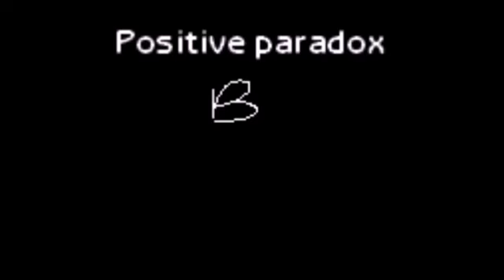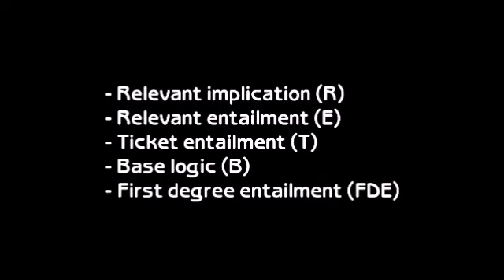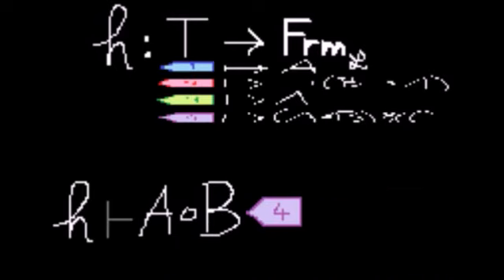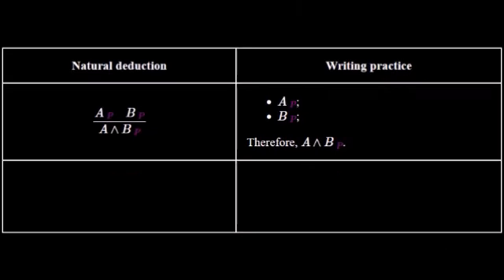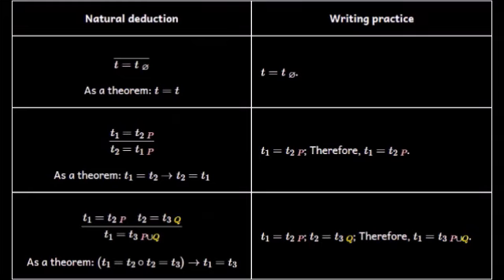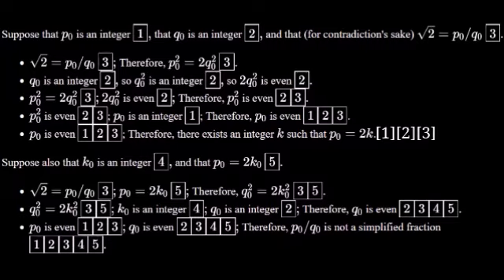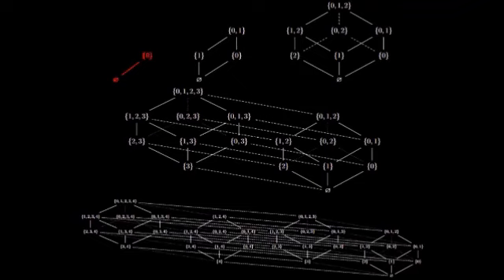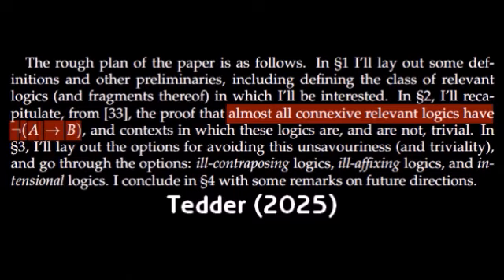intro to relevance logic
this video was made to fill the gap of relevance logic content on youtube (and non-academic media, more generally) with as much introductory info as possible to get something out there, as relevance logics are so far mostly discussed in research papers.
to help future people interested in the topic see where to start, i compiled years of learning about this stuff the hard way in this video, hoping that more digestible videos pop up later discussing the subject, reaching to a wider audience of logic, philosophy and math nerds alike... hopefully in a somewhat rigorous way, still, but more accessibly so.
the most important thing i didn't explain (and only mentioned a little) are routley-meyer semantics, but i don't get these at all so it's just skill issue.

0:00:00 I - INTRODUCTION
0:01:24 I.i - Paradoxes
0:05:17 I.ii - Unnecessary evil
0:10:04 II - Hypothesis tracking
0:14:01 III - Extensional salads and intentional smoothies
0:18:34 IV - Proof theory
0:19:43 IV.i - Logic R
0:20:48 IV.i.1 - Structural rules
0:22:10 IV.i.2 - Conditionals
0:26:28 IV.i.3 - Negation
0:27:47 IV.i.4 - Conjunction, fusion
0:30:34 IV.i.5 - Disjunction, fission
0:33:28 IV.i.6 - Distributivity
0:34:02 IV.ii - RQ
0:36:20 IV.iii - Relevant identity
0:38:58 V - Mathematics
0:39:47 V.i - Irrationality of the square root of 2
0:49:11 V.ii - Ackermann's rule gamma
0:51:49 VI - De Morgan monoids
0:52:38 VI.i - Usefulness and motivating consequences
0:55:03 VI.ii - Definition
0:58:55 Conclusion (1/2) - What about standard logic?
1:01:09 Conclusion (2/2) - What about connexive logics?
1:05:00 Resolutions

- Brady, R.T. (1984) 𝘕𝘢𝘵𝘶𝘳𝘢𝘭 𝘥𝘦𝘥𝘶𝘤𝘵𝘪𝘰𝘯 𝘴𝘺𝘴𝘵𝘦𝘮𝘴 𝘧𝘰𝘳 𝘴𝘰𝘮𝘦 𝘲𝘶𝘢𝘯𝘵𝘪𝘧𝘪𝘦𝘥 𝘳𝘦𝘭𝘦𝘷𝘢𝘯𝘵 𝘭𝘰𝘨𝘪𝘤𝘴. Logique et Analyse, 27(8), 355-377.
- Ferenz, N. (2020) 𝘘𝘶𝘢𝘯𝘵𝘪𝘧𝘪𝘦𝘥 𝘔𝘰𝘥𝘢𝘭 𝘙𝘦𝘭𝘦𝘷𝘢𝘯𝘵 𝘓𝘰𝘨𝘪𝘤𝘴. [PhD Thesis] University of Alberta.
- Kremer, P. (1999) 𝘙𝘦𝘭𝘦𝘷𝘢𝘯𝘵 𝘐𝘥𝘦𝘯𝘵𝘪𝘵𝘺. Journal of Philosophical Logic, 28, 199-222.
- Meyer, R.K., Dunn, J.M., Leblanc, H. (1974) 𝘊𝘰𝘮𝘱𝘭𝘦𝘵𝘦𝘯𝘦𝘴𝘴 𝘰𝘧 𝘳𝘦𝘭𝘦𝘷𝘢𝘯𝘵 𝘲𝘶𝘢𝘯𝘵𝘪𝘧𝘪𝘤𝘢𝘵𝘪𝘰𝘯 𝘵𝘩𝘦𝘰𝘳𝘪𝘦𝘴. Notre Dame Journal of Formal Logic, 15, 97-121.
- Plumwood, V. (2023) [Posthumous] 𝘚𝘰𝘮𝘦 𝘍𝘢𝘭𝘴𝘦 𝘓𝘢𝘸𝘴 𝘰𝘧 𝘓𝘰𝘨𝘪𝘤. The Australasian Journal of Logic, 20(2), 97-137.
- Rivenc, F. (2004) 𝘐𝘯𝘵𝘳𝘰𝘥𝘶𝘤𝘵𝘪𝘰𝘯 𝘢̀ 𝘭𝘢 𝘭𝘰𝘨𝘪𝘲𝘶𝘦 𝘱𝘦𝘳𝘵𝘪𝘯𝘦𝘯𝘵𝘦. Presses Universitaires de France, Science, histoire et société. 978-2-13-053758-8
- Robles, G. (2025) 𝘖𝘯 𝘵𝘩𝘳𝘦𝘦-𝘷𝘢𝘭𝘶𝘦𝘥 𝘭𝘰𝘨𝘪𝘤𝘴 𝘸𝘪𝘵𝘩 𝘵𝘩𝘦 𝘷𝘢𝘳𝘪𝘢𝘣𝘭𝘦 𝘴𝘩𝘢𝘳𝘪𝘯𝘨 𝘱𝘳𝘰𝘱𝘦𝘳𝘵𝘺. The Australasian Journal of Logic, 22(5), 614-642.
- Routley, R., Meyer, R.K. (1973) 𝘛𝘩𝘦 𝘚𝘦𝘮𝘢𝘯𝘵𝘪𝘤𝘴 𝘰𝘧 𝘌𝘯𝘵𝘢𝘪𝘭𝘮𝘦𝘯𝘵. Studies in Logic and the Foundations of Mathematics, 68, 199-243.
- Routley, R., Plumwood, V., Meyer, R.K., Brady, R.T. (1982) 𝘙𝘦𝘭𝘦𝘷𝘢𝘯𝘵 𝘓𝘰𝘨𝘪𝘤𝘴 𝘢𝘯𝘥 𝘛𝘩𝘦𝘪𝘳 𝘙𝘪𝘷𝘢𝘭𝘴. Ridgeview.
- Rozek, B., Tedder, A. (2026) 𝘝𝘚𝘗𝘶𝘳𝘴𝘶𝘦𝘳: 𝘈 𝘛𝘰𝘰𝘭 𝘧𝘰𝘳 𝘍𝘪𝘯𝘥𝘪𝘯𝘨 𝘔𝘢𝘵𝘳𝘪𝘤𝘦𝘴 𝘞𝘪𝘵𝘯𝘦𝘴𝘴𝘪𝘯𝘨 𝘵𝘩𝘦 𝘝𝘢𝘳𝘪𝘢𝘣𝘭𝘦 𝘚𝘩𝘢𝘳𝘪𝘯𝘨 𝘗𝘳𝘰𝘱𝘦𝘳𝘵𝘺. Journal of Logic, Language and Information.
- Tedder, A. (2025) 𝘕𝘦𝘨𝘢𝘵𝘦𝘥 𝘐𝘮𝘱𝘭𝘪𝘤𝘢𝘵𝘪𝘰𝘯𝘴 𝘪𝘯 𝘊𝘰𝘯𝘯𝘦𝘹𝘪𝘷𝘦 𝘙𝘦𝘭𝘦𝘷𝘢𝘯𝘵 𝘓𝘰𝘨𝘪𝘤𝘴. The Australasian Journal of Logic, 22(1), 8-32.

- Boucher, F. (2022) 𝘗𝘦𝘵𝘪𝘵𝘦 𝘦𝘯𝘲𝘶𝘦̂𝘵𝘦 𝘴𝘶𝘳… 𝘭𝘢 𝘭𝘰𝘨𝘪𝘲𝘶𝘦 𝘥𝘢𝘯𝘴 𝘭𝘢 𝘴𝘤𝘰𝘭𝘢𝘳𝘪𝘵é. APMEP: Au fil des maths, 544.
- Deloustal-Jorrand, V. (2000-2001) 𝘓’𝘪𝘮𝘱𝘭𝘪𝘤𝘢𝘵𝘪𝘰𝘯. 𝘘𝘶𝘦𝘭𝘲𝘶𝘦𝘴 𝘢𝘴𝘱𝘦𝘤𝘵𝘴 𝘥𝘢𝘯𝘴 𝘭𝘦𝘴 𝘮𝘢𝘯𝘶𝘦𝘭𝘴 𝘦𝘵 𝘱𝘰𝘪𝘯𝘵𝘴 𝘥𝘦 𝘷𝘶𝘦 𝘥’𝘦́𝘭𝘦̀𝘷𝘦𝘴-𝘱𝘳𝘰𝘧𝘦𝘴𝘴𝘦𝘶𝘳𝘴. Petit 𝓍, 55, 35-70.
- Estrada-González, L. (2020) 𝘛𝘩𝘦 𝘉𝘰𝘤𝘩𝘶𝘮 𝘗𝘭𝘢𝘯 𝘢𝘯𝘥 𝘵𝘩𝘦 𝘧𝘰𝘶𝘯𝘥𝘢𝘵𝘪𝘰𝘯𝘴 𝘰𝘧 𝘤𝘰𝘯𝘵𝘳𝘢-𝘤𝘭𝘢𝘴𝘴𝘪𝘤𝘢𝘭 𝘭𝘰𝘨𝘪𝘤𝘴. Center for Logic, Epistemology and History of Science e-Prints, 19(1), 1-22.
- Fabert, C., Grenier, D. (2011) 𝘜𝘯𝘦 𝘦́𝘵𝘶𝘥𝘦 𝘥𝘪𝘥𝘢𝘤𝘵𝘪𝘲𝘶𝘦 𝘥𝘦 𝘲𝘶𝘦𝘭𝘲𝘶𝘦𝘴 𝘦́𝘭𝘦́𝘮𝘦𝘯𝘵𝘴 𝘥𝘦 𝘳𝘢𝘪𝘴𝘰𝘯𝘯𝘦𝘮𝘦𝘯𝘵 𝘮𝘢𝘵𝘩𝘦́𝘮𝘢𝘵𝘪𝘲𝘶𝘦 𝘦𝘵 𝘥𝘦 𝘭𝘰𝘨𝘪𝘲𝘶𝘦. Petit 𝓍, 87, 31-52.
- Ferrari, F., Martin, B., Sforza Fogliania, M.P. (2023) 𝘈𝘯𝘵𝘪-𝘦𝘹𝘤𝘦𝘱𝘵𝘪𝘰𝘯𝘢𝘭𝘪𝘴𝘮 𝘢𝘣𝘰𝘶𝘵 𝘭𝘰𝘨𝘪𝘤: 𝘢𝘯 𝘰𝘷𝘦𝘳𝘷𝘪𝘦𝘸. Synthese, 201(2), 1-9.
- Mesnil, Z. (2016) 𝘜𝘯 𝘳𝘦𝘵𝘰𝘶𝘳 𝘥𝘦 𝘯𝘰𝘵𝘪𝘰𝘯𝘴 𝘥𝘦 𝘭𝘰𝘨𝘪𝘲𝘶𝘦 𝘥𝘢𝘯𝘴 𝘭𝘦𝘴 𝘱𝘳𝘰𝘨𝘳𝘢𝘮𝘮𝘦𝘴 𝘥𝘦 𝘮𝘢𝘵𝘩𝘦́𝘮𝘢𝘵𝘪𝘲𝘶𝘦𝘴 𝘱𝘰𝘶𝘳 𝘭𝘦 𝘭𝘺𝘤𝘦́𝘦 : 𝘶𝘯 𝘯𝘰𝘶𝘷𝘦𝘢𝘶 𝘴𝘢𝘷𝘰𝘪𝘳 𝘢̀ 𝘦𝘯𝘴𝘦𝘪𝘨𝘯𝘦𝘳. Annales de Didactique et de Sciences Cognitives, 21, 235-266.
- "Edward Ockham". (2015) 𝘌𝘹𝘪𝘴𝘵𝘦𝘯𝘵𝘪𝘢𝘭 𝘪𝘮𝘱𝘰𝘳𝘵. The Logic Museum.